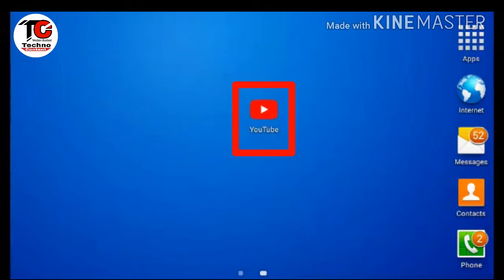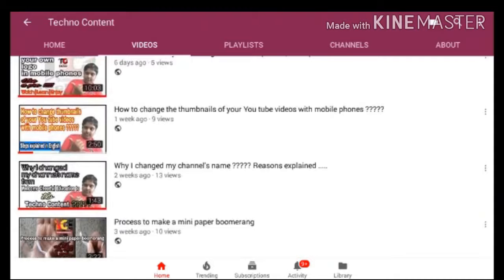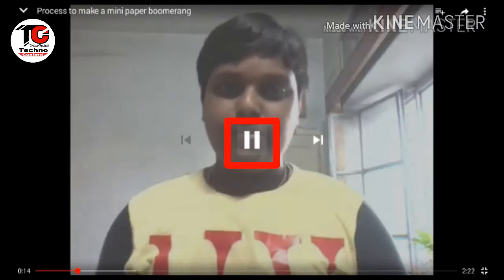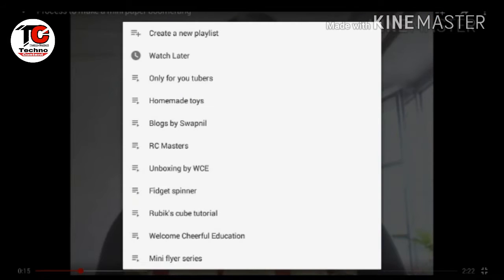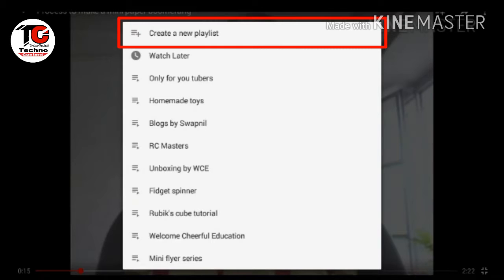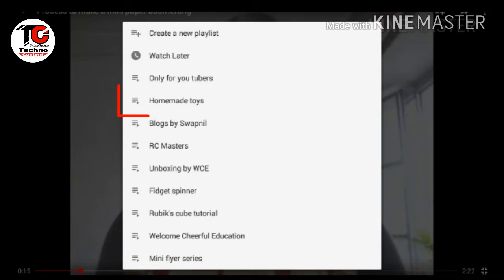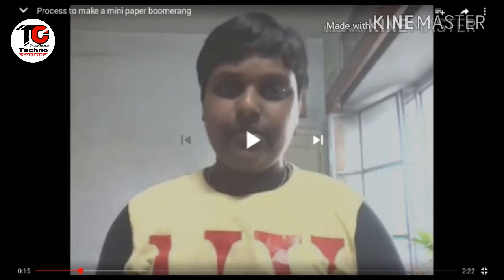Process to add You tube videos in your playlists during watching it | Steps explained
Friends here in this video I tried to show you the process to add any You tube videos in your playlists during watching it.

So, friends hope you will enjoy and try.

So, hope you enjoyed, please

To learn something more about you tube check out this link of playlist " Only for you tubers "

Bye Bye.